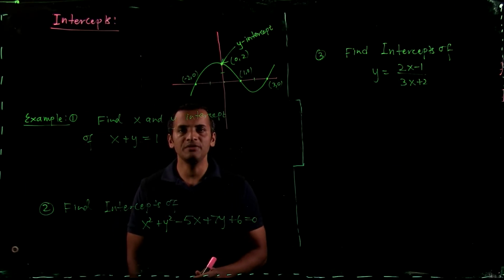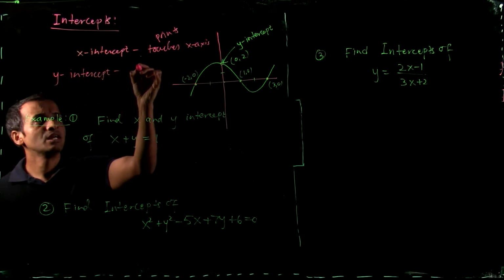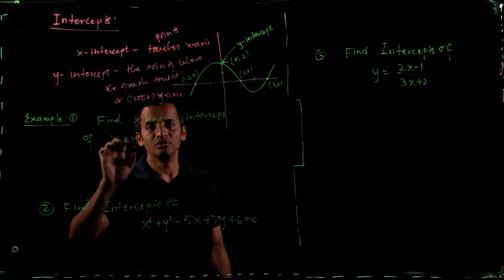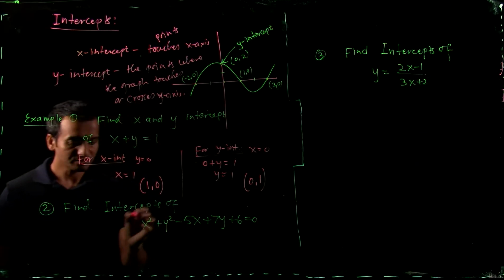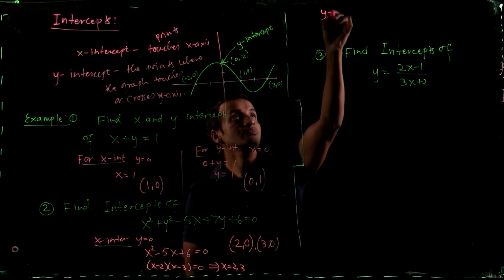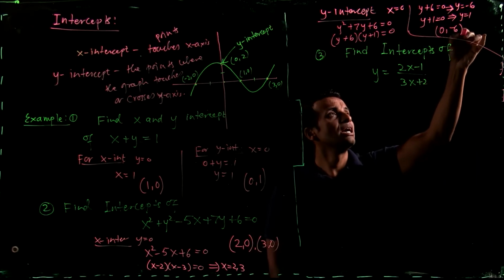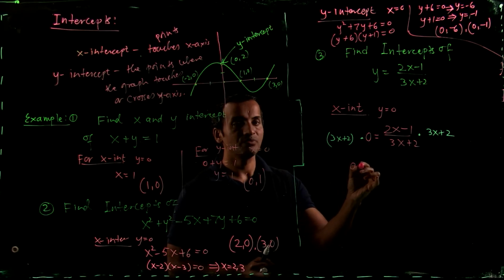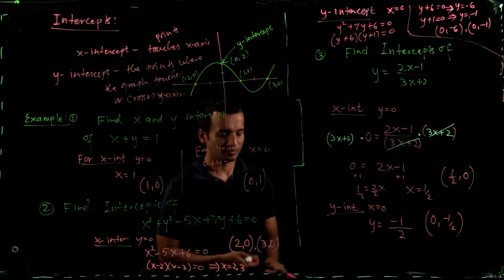Video 12: Finding x and y intercepts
College Algebra, Finding x and y intercepts